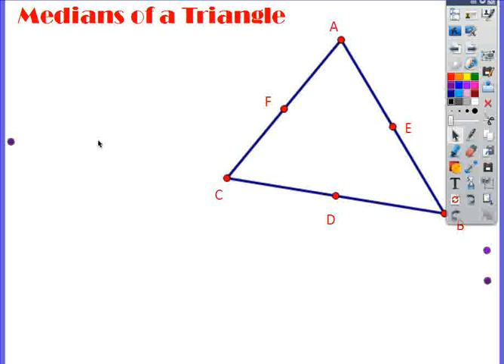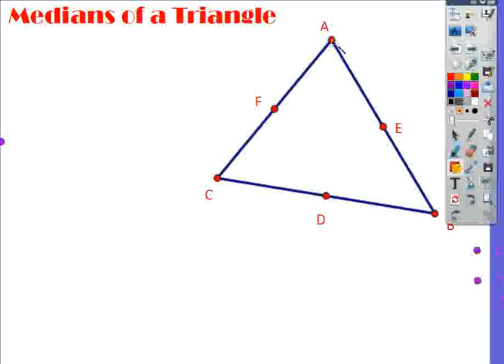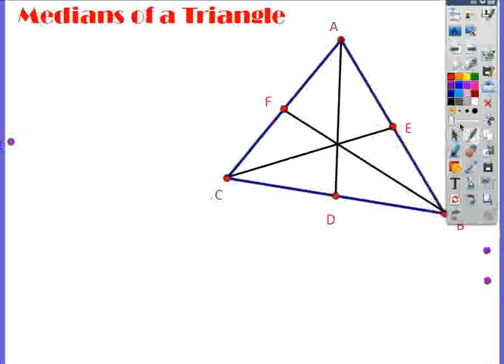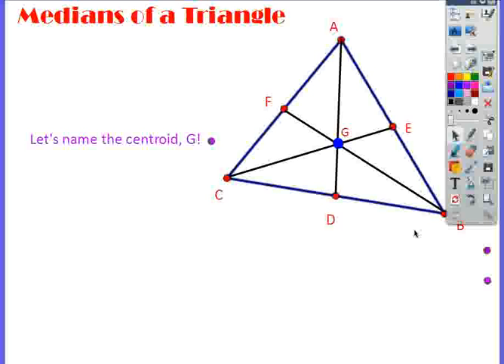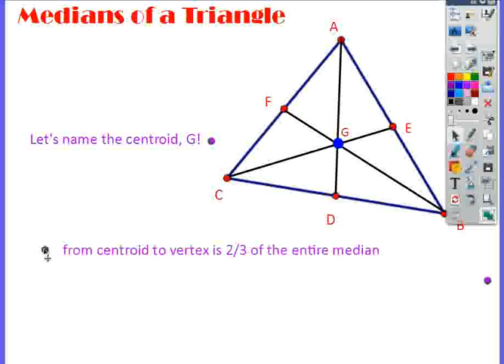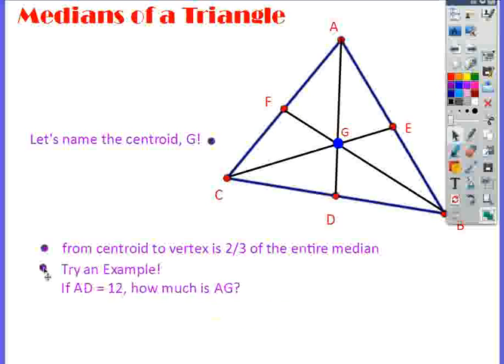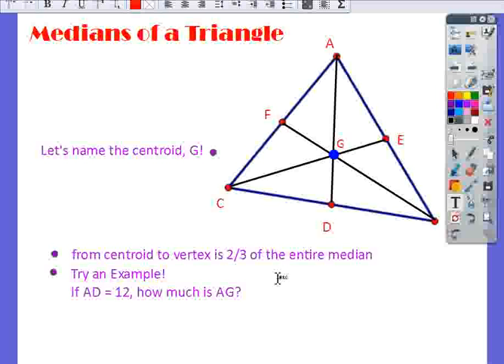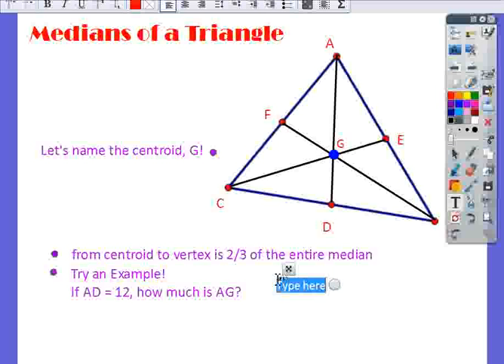medians.mp4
concurrent lines- medians and the centroid